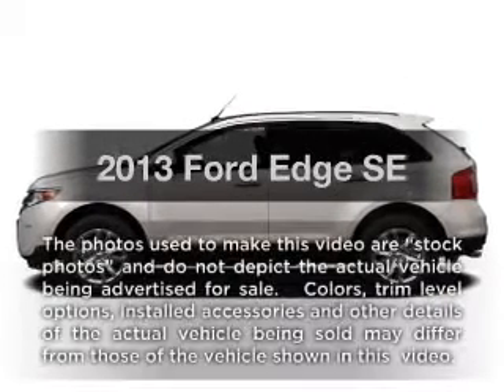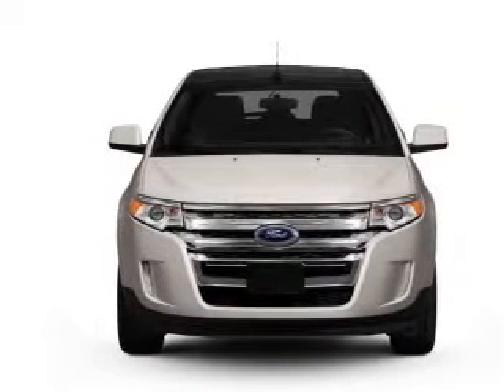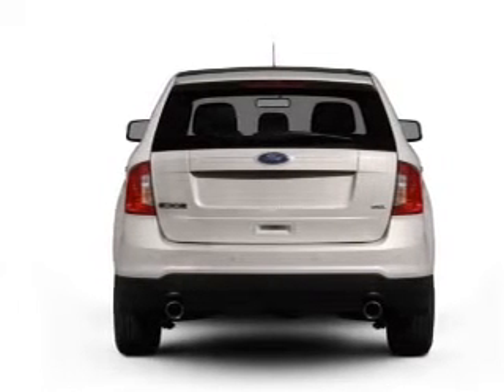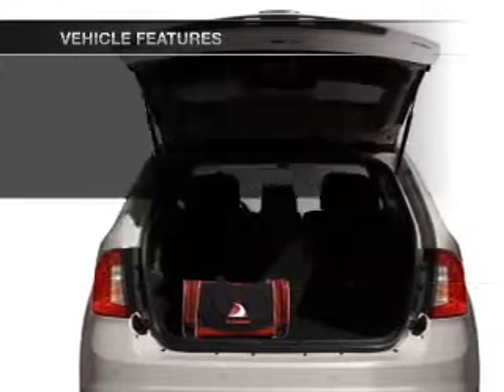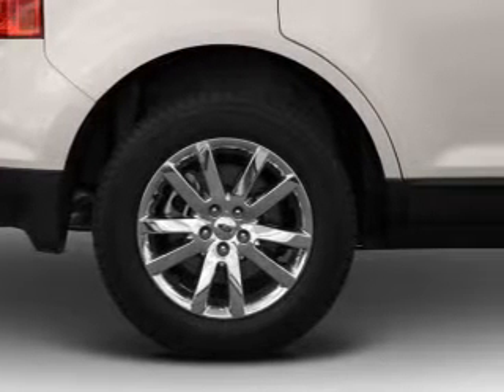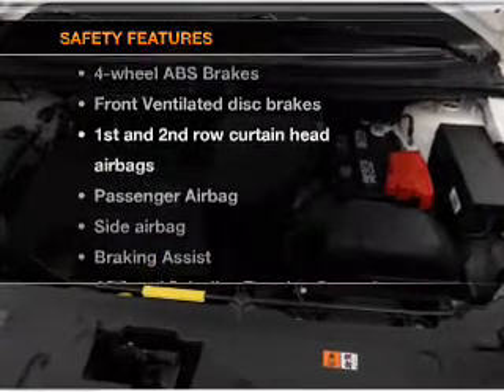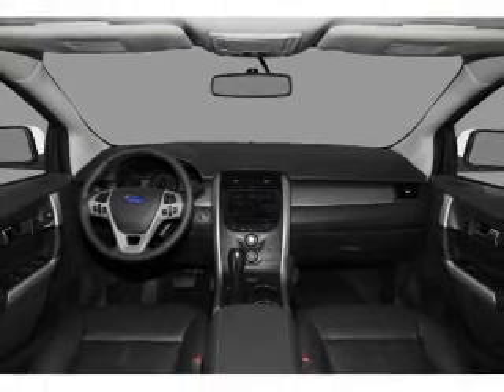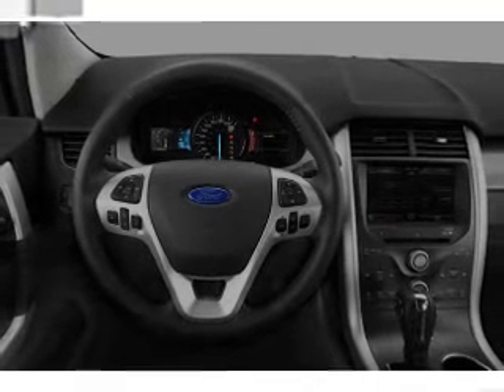2013 Ford Edge - Orlando FL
Year: 2013
Make: Ford
Model: Edge
Trim: SE
Engine: 3.5 liter 6 cylinder 24 valve
Transmission: 6-Speed Automatic
Color: Deep
Mileage: 0
Address:
9001 E Colonial Dr